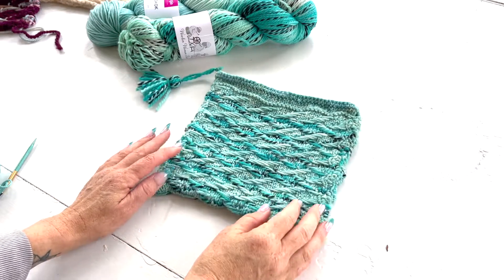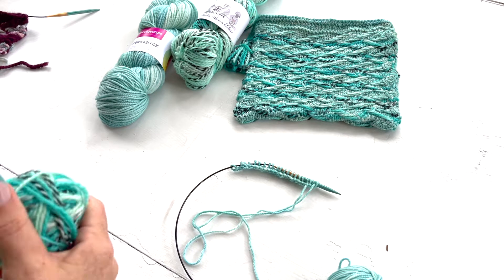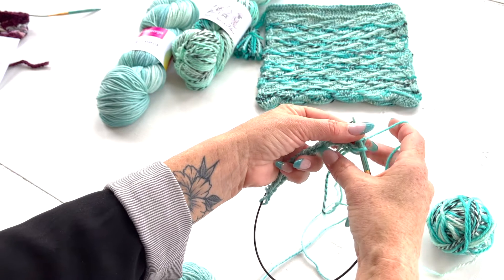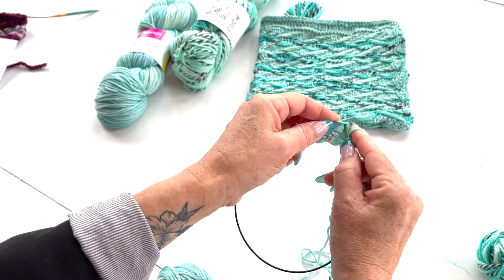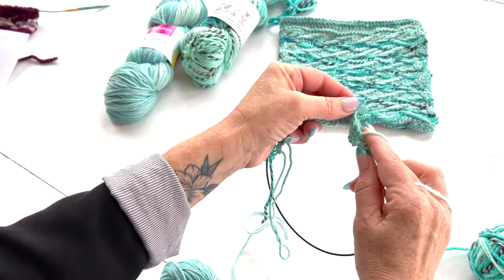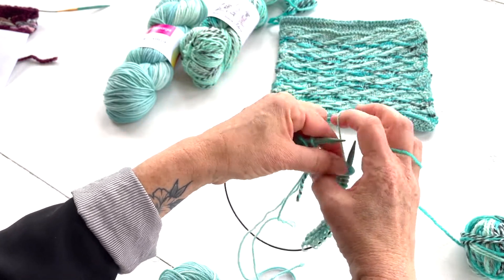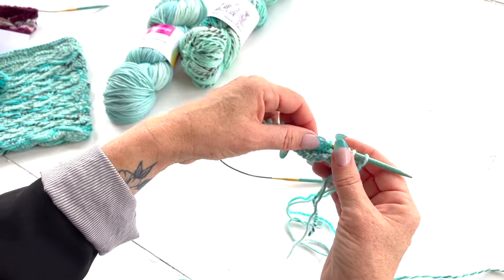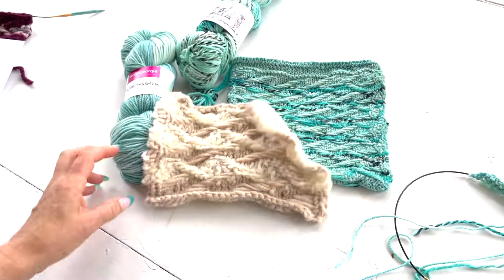How to Knit Jacquard Stitch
Jacquard stitch is a magical method for combining two yarns to create a unique fabric. For a more in-depth look, and swatch instructions, go